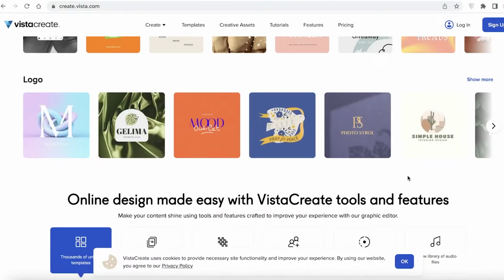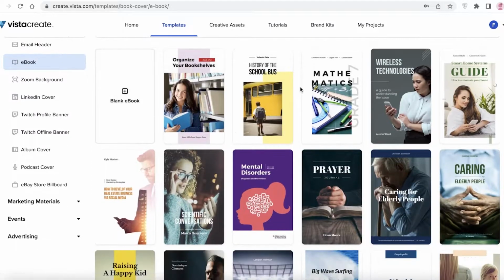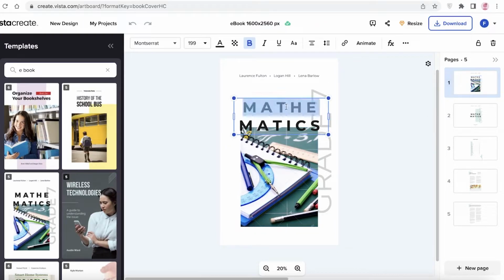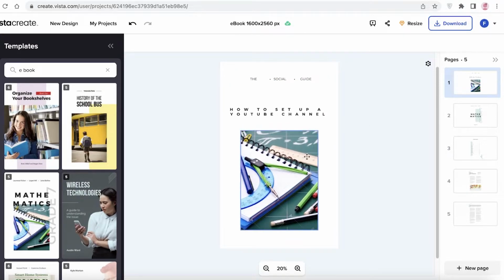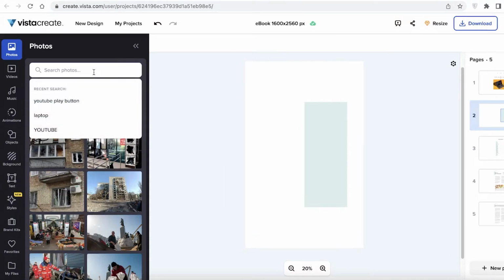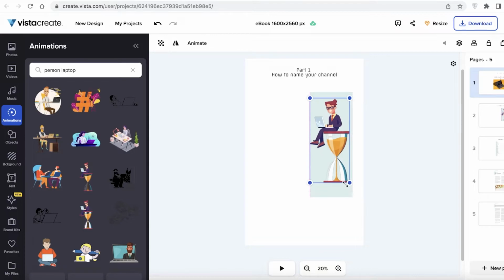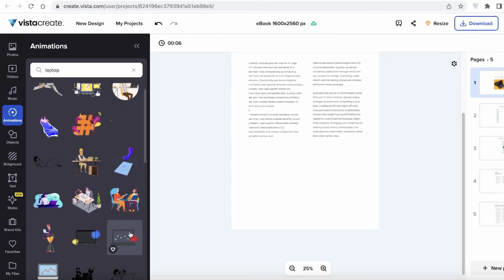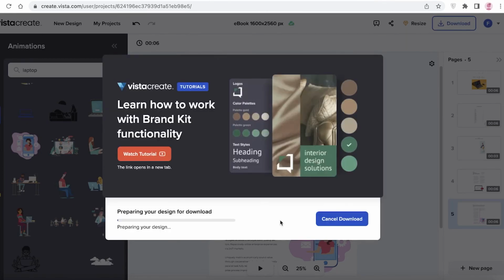How To Make An EBook For FREE | Simple And Easy (2025)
How To Make An eBook For FREE (Simple)

In this video I show you How To Make An eBook For FREE. This is super easy and you can do it in just a few minutes by following this super helpful tutorial.